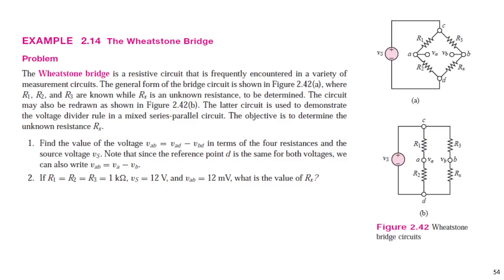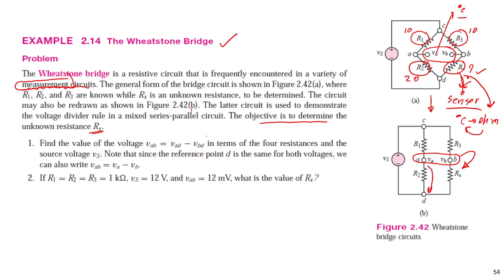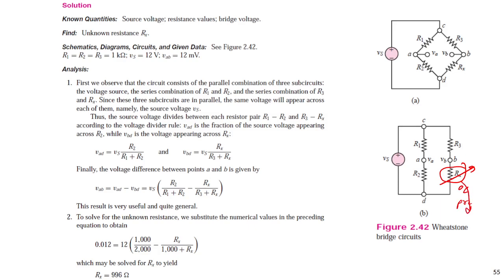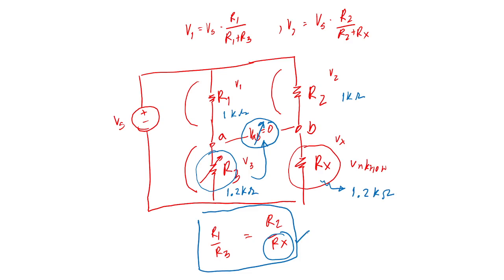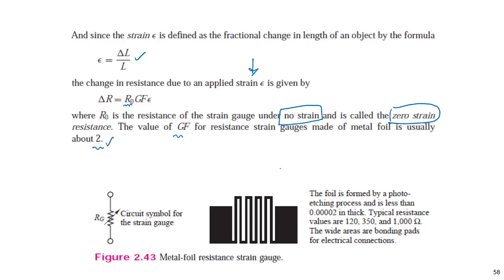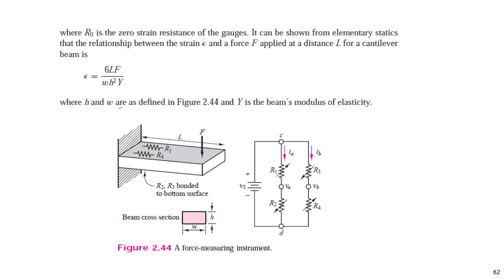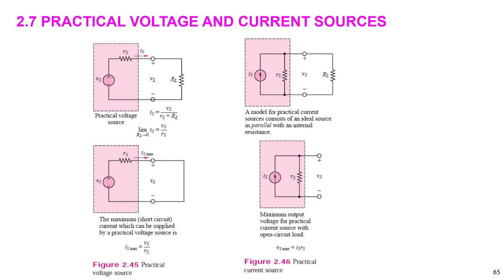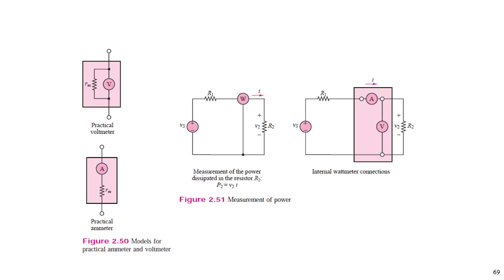529292 EE Inter S03 L01 Node Analysis 2022 12 07 16 17 46